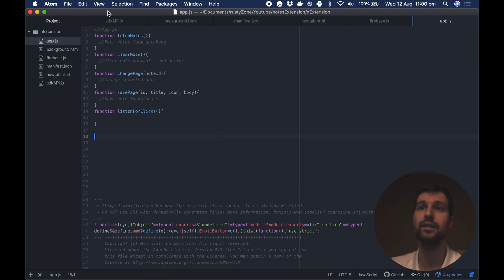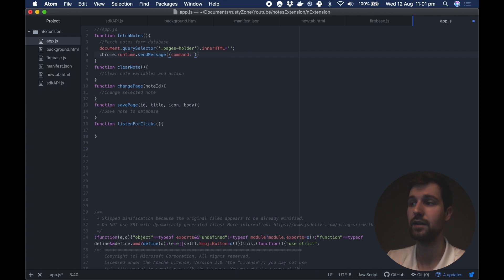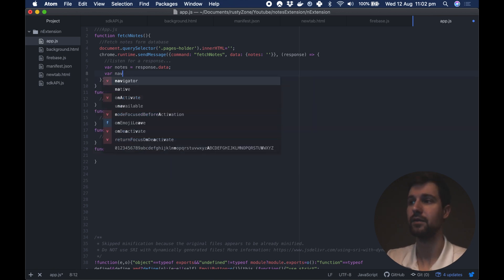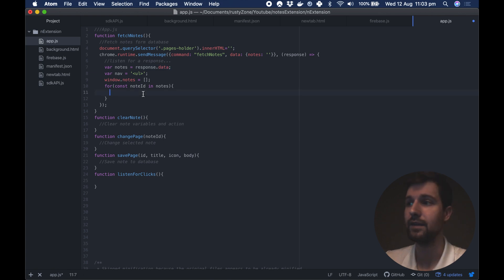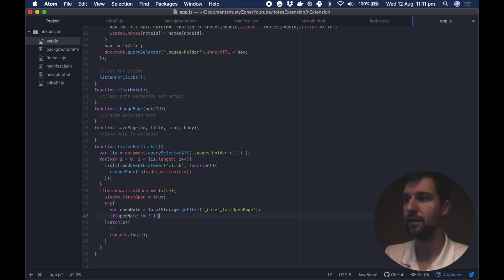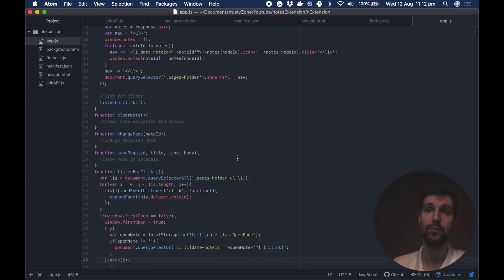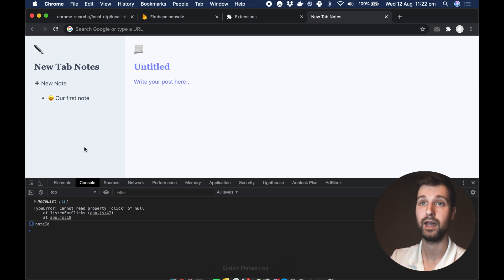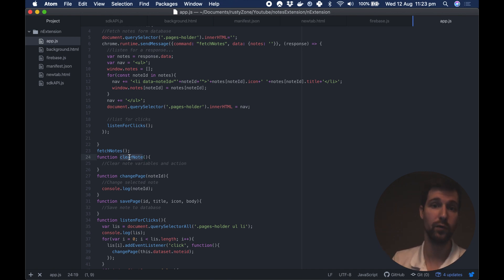Fetch notes from Firebase (Database) - New Tab Notion Chrome Extension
How to make fetch notes from the database - Notes Chrome Extension - Inspired by Notion - Part Four

In this new series, we will be creating a Chrome Extension that will appear when we open a new tab. Users can create, edit & delete notes. This series will go through all the steps needed to create the extension. Have a feature you want us to cover?

- Any support goes towards improving the content on the channel such as lighting, microphone etc.. Thank you 🙌 **